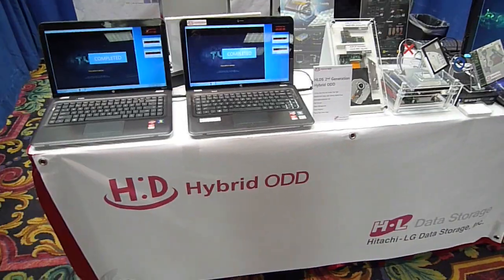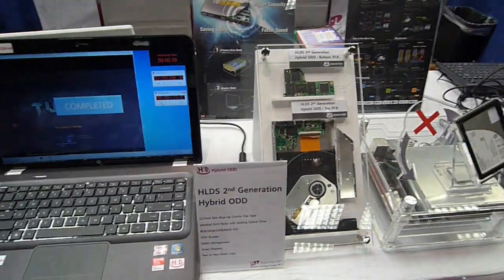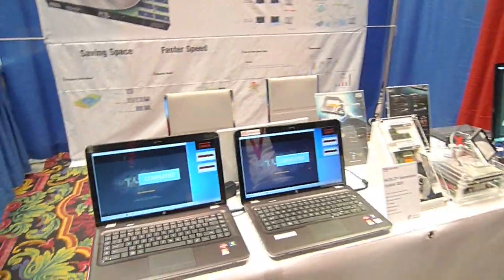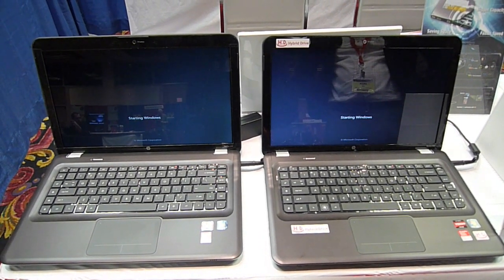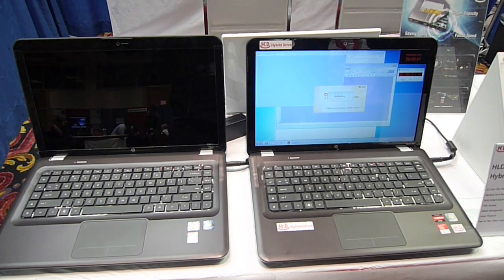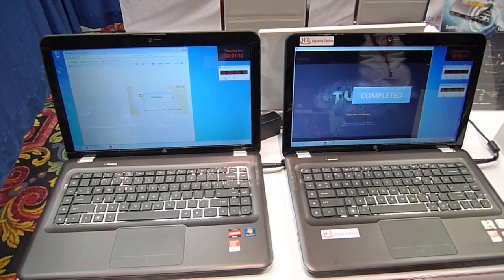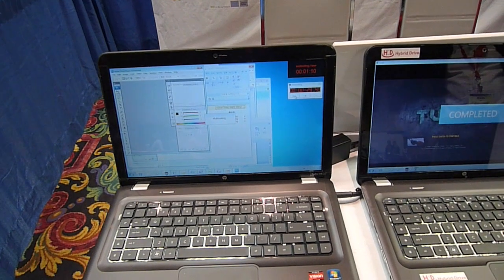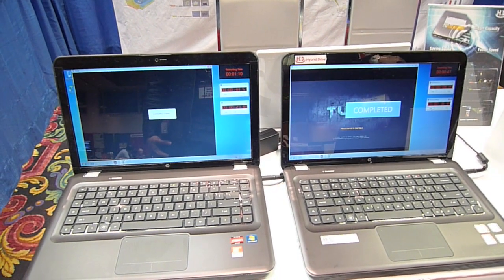Hitachi-LG ODD SSD Hybrid Demo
This comparison video from Storage Visions 2011 shows the speed advantages of a computer equipped with the new 2nd Generation Hitachi-LG Data Storage Optical Data Drive (ODD) / Solid State Drive (SSD) Hybrid. Learn more about this Best SSD solution